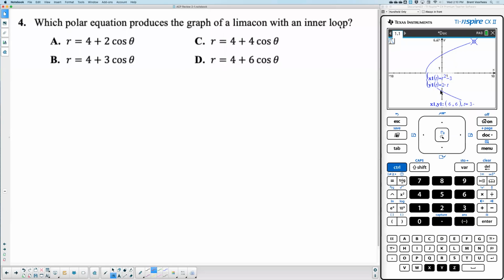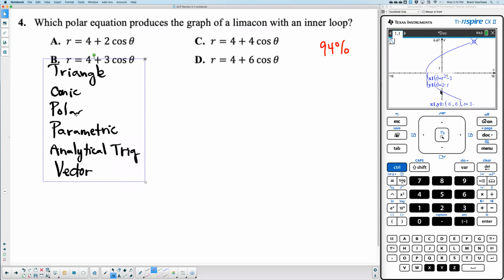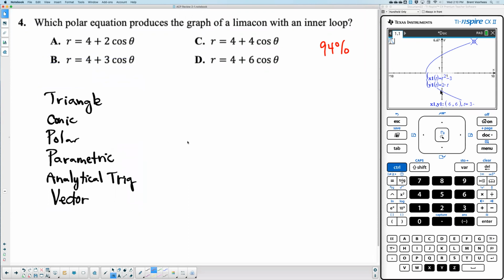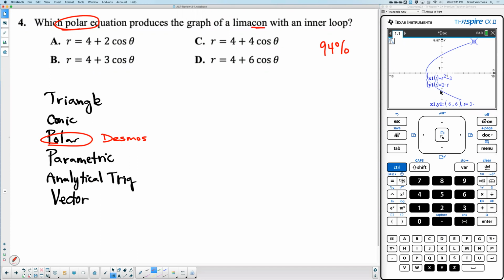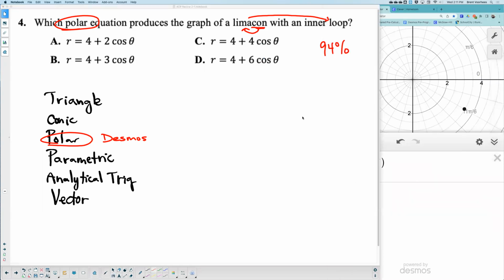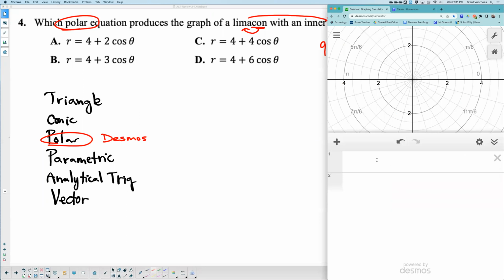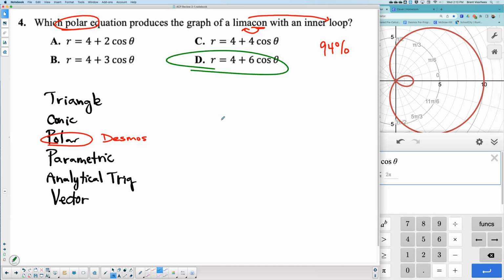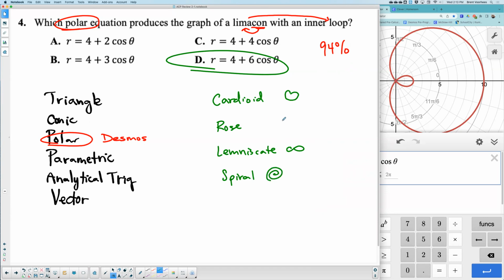#4 Polar: Graphing polar equations